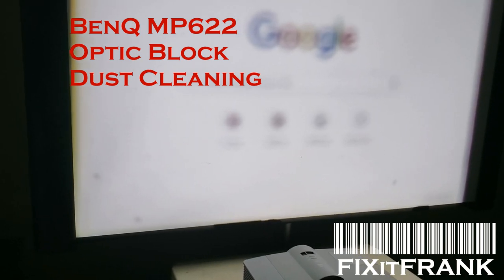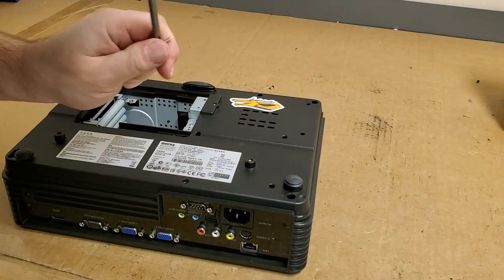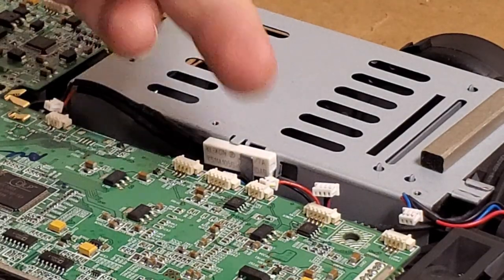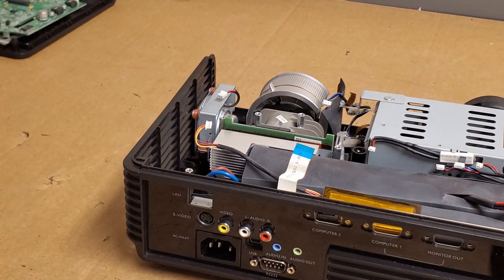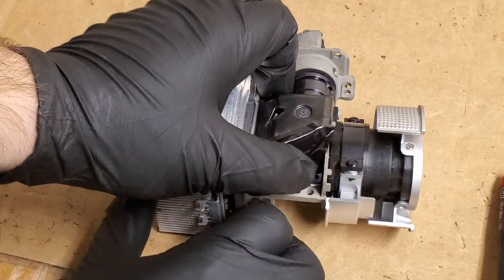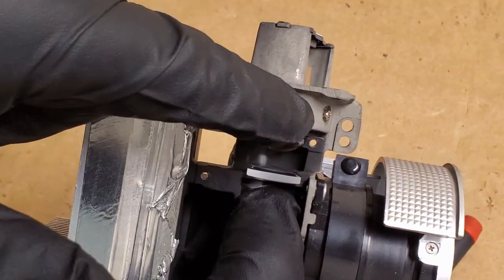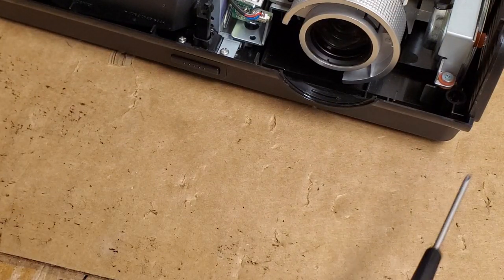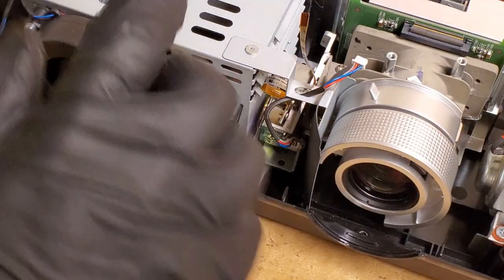BenQ MP622 DLP Projector Optical Block Cleaning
This is about cleaning the DMD area inside a BenQ MP622 that I previously worked on.  After shipping it back, some dust was loosened and got onto the DMD.   After cleaning the projector ran great and the end user was very happy.

Please know this video is missing the final portion where I re-assemble and test.  I am going to upload more partial videos as they do show useful info, just not the entire process.

\o/